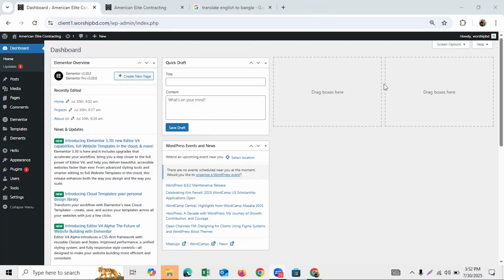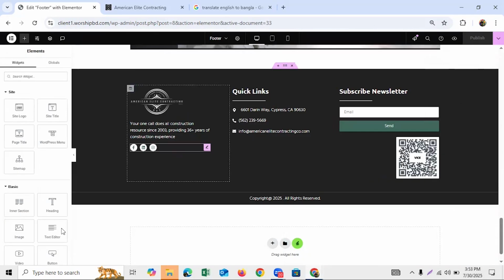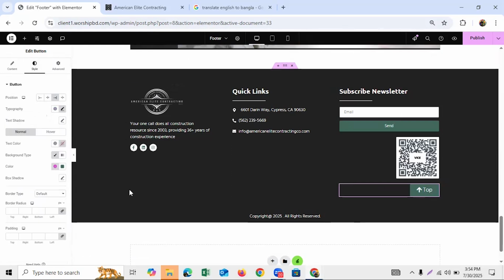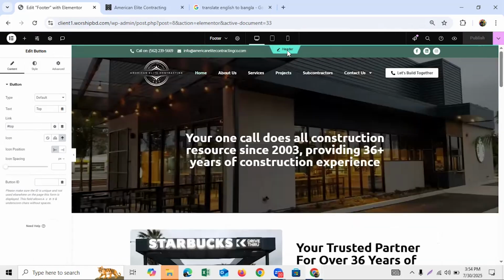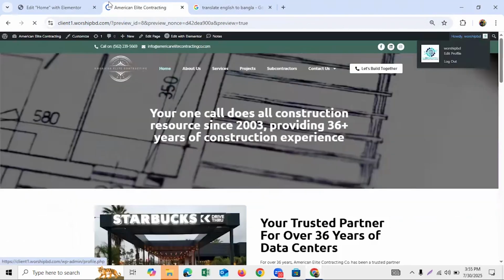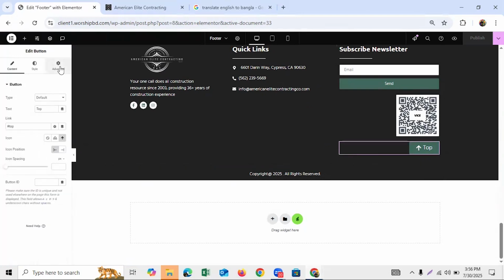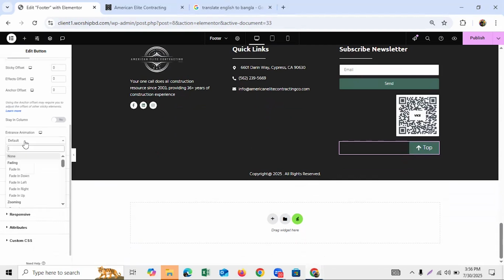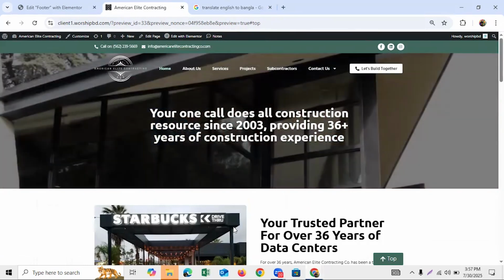How to Add a Smooth Scroll to Top Button in Elementor (No Plugin)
Do you want to enhance your website's user experience by adding a Scroll to Top button — but without installing any extra plugin? You’re in the right place! In this easy and beginner-friendly Elementor tutorial, I’ll guide you through the complete process of creating a smooth, stylish, and responsive scroll-to-top button using only Elementor’s built-in tools and a bit of simple CSS. 🔥

✅ What’s Covered in This Tutorial:

How to create a custom button that floats at the bottom corner of your site

How to make the button appear only when the user scrolls down

How to apply smooth scroll effect when the button is clicked

How to style the button to match your website’s design

How to keep your website lightweight and fast by avoiding unnecessary plugins

This method works perfectly for Elementor Free or Pro users and helps keep your WordPress website clean, optimized, and fast-loading.

💻 Whether you're a beginner or an intermediate Elementor user, this tutorial will help you:
➡️ Reduce plugin dependency
➡️ Improve UX & navigation
➡️ Add professional design touches to your website

🔧 What You Need:

A WordPress site with Elementor installed

Basic understanding of Elementor’s interface

A few lines of CSS (I'll walk you through every step!)

🎯 Why You Should Avoid Plugins for This:
Adding too many plugins can slow down your site, increase security risks, and cause conflicts. By using Elementor’s built-in options, you’re keeping your site clean and efficient.

👍 আপনি যদি এই ভিডিওটিকে সহায়ক বলে মনে করেন, তাহলে অনুগ্রহ করে এটিকে থাম্বস আপ দিতে ভুলবেন না, আমাদের চ্যানেলটি সাবস্ক্রাইব করুন এবং বিজ্ঞপ্তি বেলটি চাপুন যাতে আপনি আমাদের ভবিষ্যতের টিউটোরিয়ালগুলি মিস করবেন না
দ্রষ্টব্য: আপনার যদি কোন বিষয় থাকে যা আপনি জানতে চান অনুগ্রহ করে তা মন্তব্য বিভাগে রাখুন। আমি এর একটি ভিডিও বানাবো।